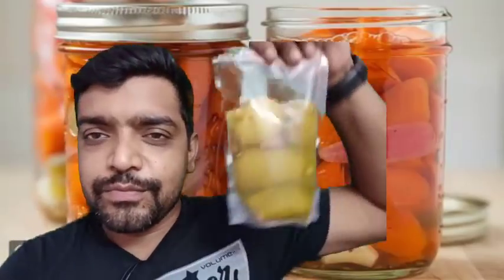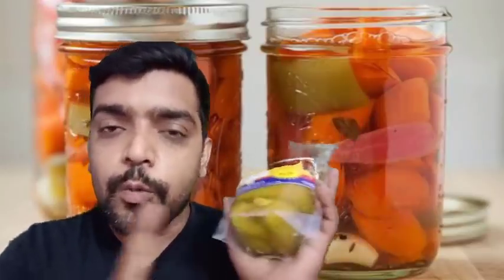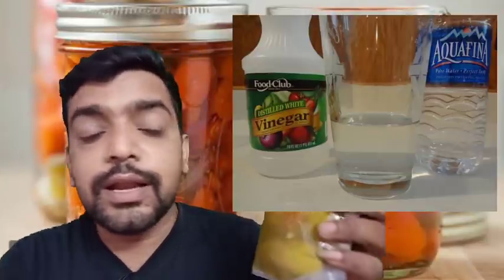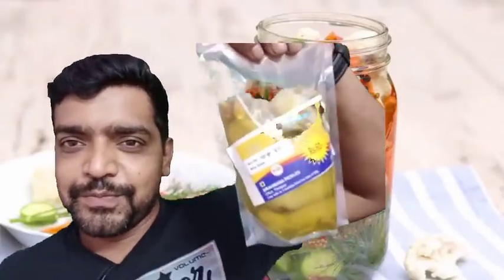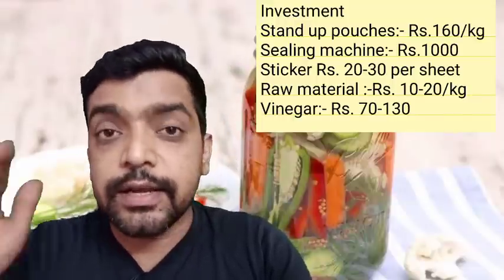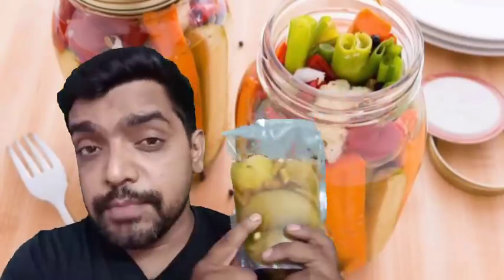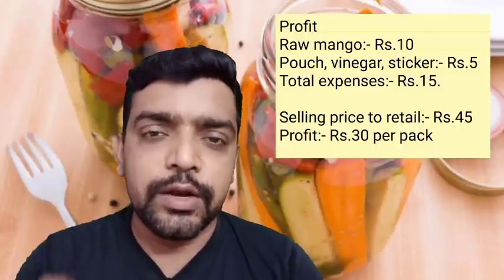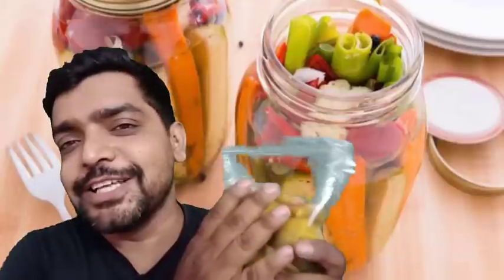ಹೊಚ್ಚ ಹೊಸ ಬಿಸಿನೆಸ್ ಐಡಿಯಾ, ಈಗಲೇ ಪ್ರಾರಂಭಿಸಿ ಉತ್ತಮ ಆದಾಯಕ್ಕಾಗಿ.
sealing machine